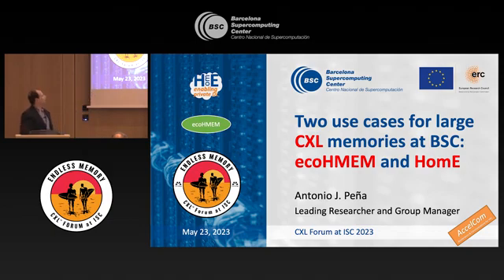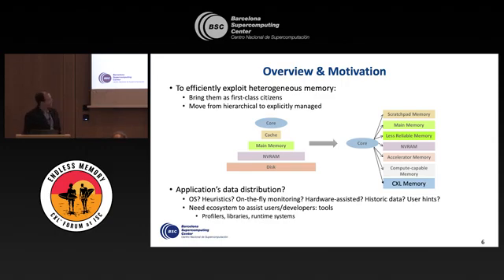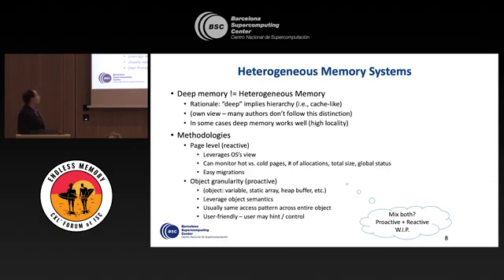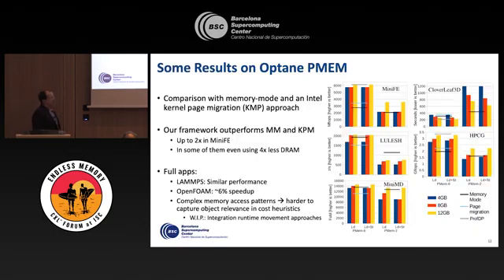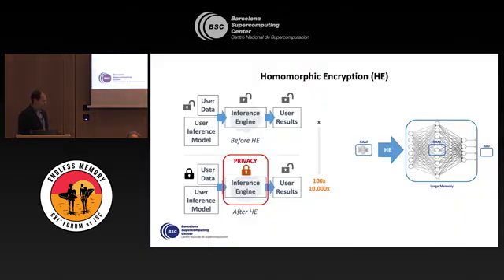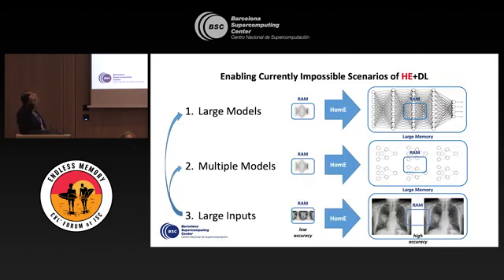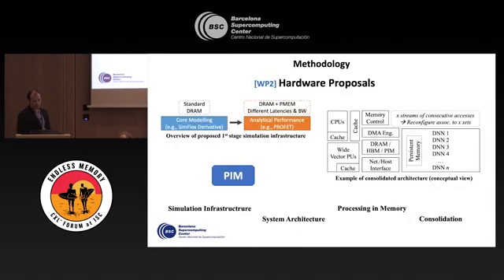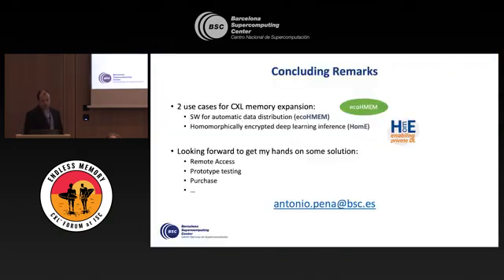Barcelona Supercomputing Center BSC Two Use Cases for Large CXL Memories ecoHMEM and HomE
In this talk, Dr. Antonio Pena, Leading Researcher and Group Manager, at Barcelona Supercomputing Center, reviews two use cases in his group for which they are looking forward to get CXL memory expansion as a replacement for persistent memories. The first is ecoHMEM, a framework for automatic data placement in heterogeneous memory systems recently released, and proved successful in KNL and Optane based systems. The second use case is HomE: homomorphically encrypted deep learning inference, a recently-started ERC grant, in which we are looking for the best hardware and software technology to execute production-sized neural networks in remote servers at reasonable speeds with the security guarantees of the memory-hungry homomorphic encryption.